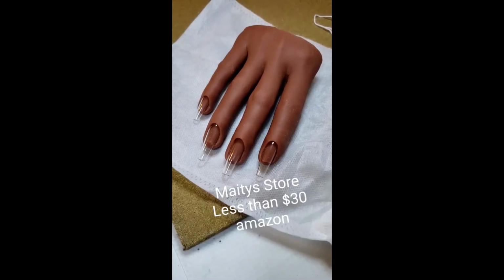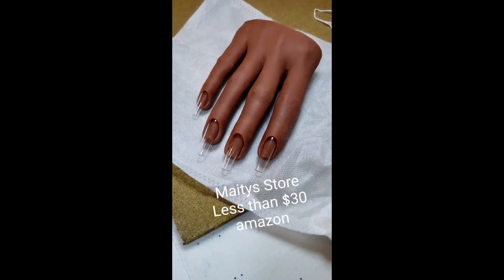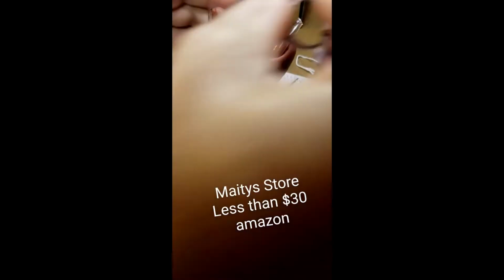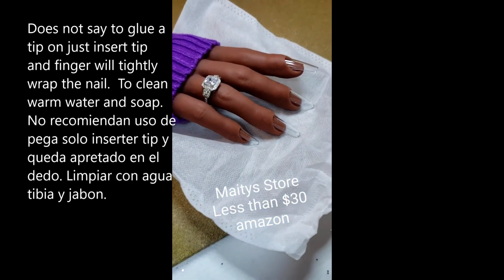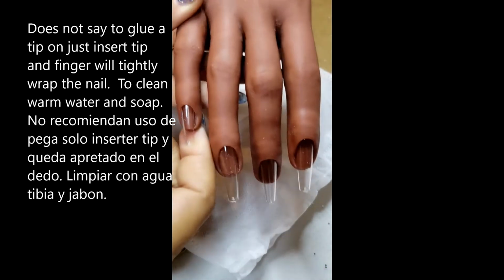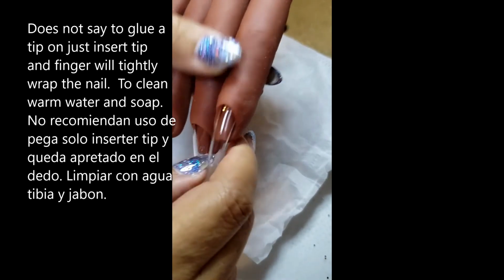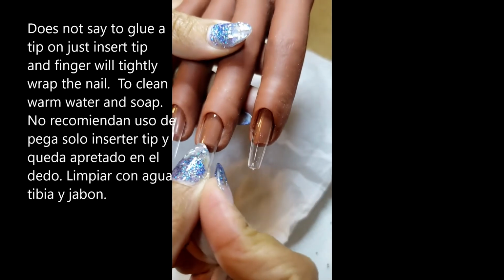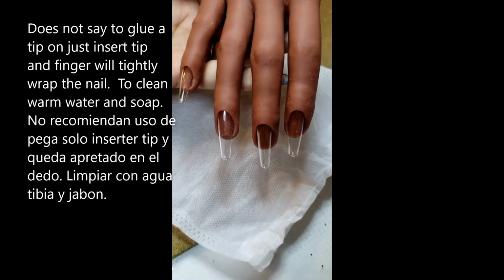Amazon Silicone practice hand, for nailart Mano de practica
Quick review of a Silicone practice hand, from amazon less than $30,
Basic details, just sharing better view of it.
 I do not earn anything from this.
Maitys brand or sold by: DayLandist
Mano de silicon para practica de uNas acrilicas de amazon economica.